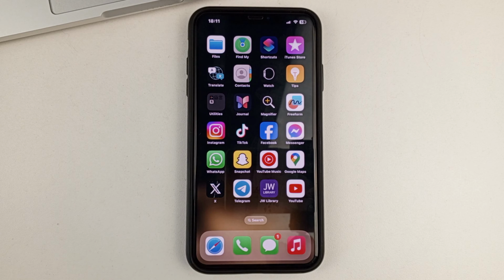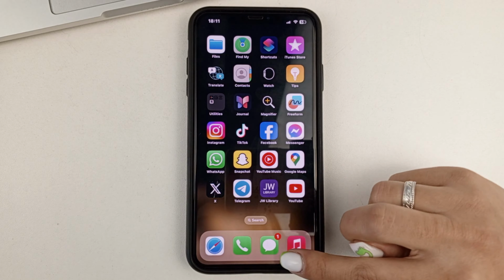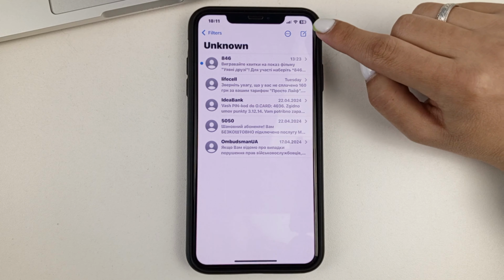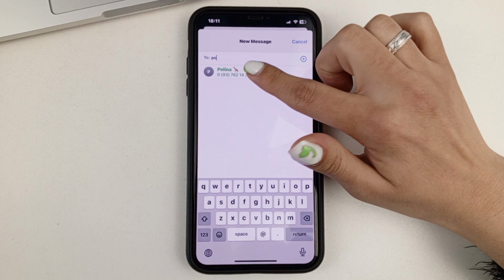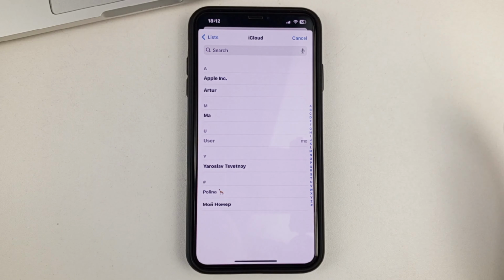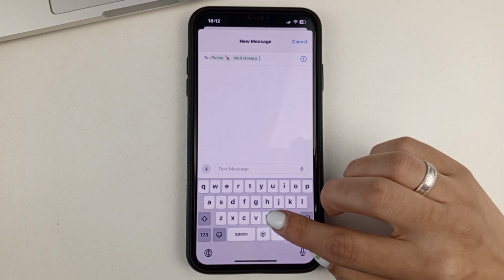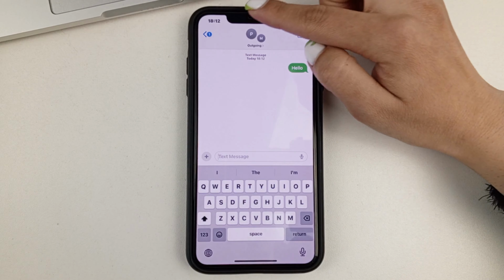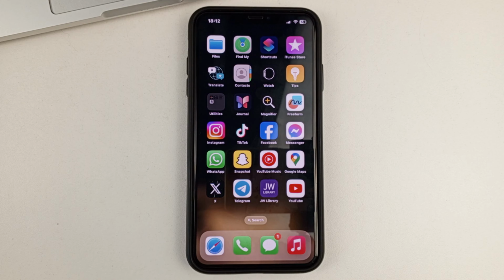How To Create A Group Text On iPhone - Full Guide